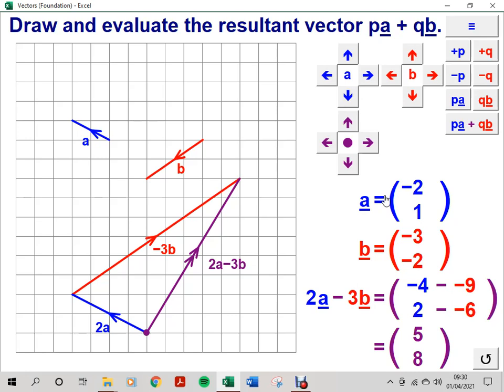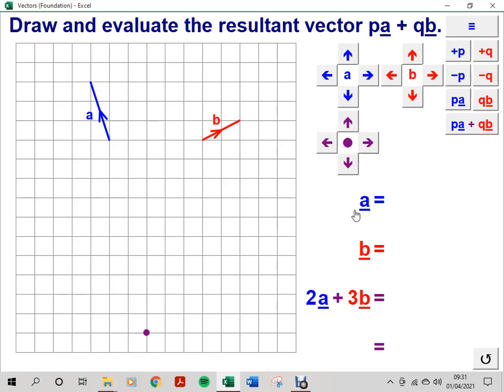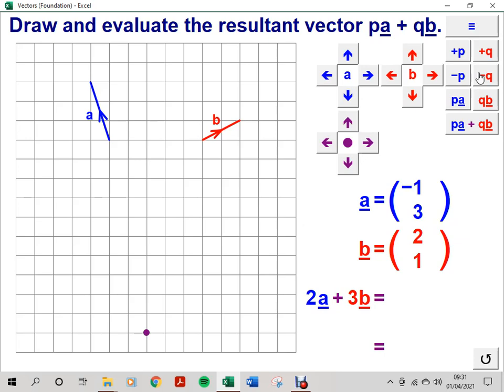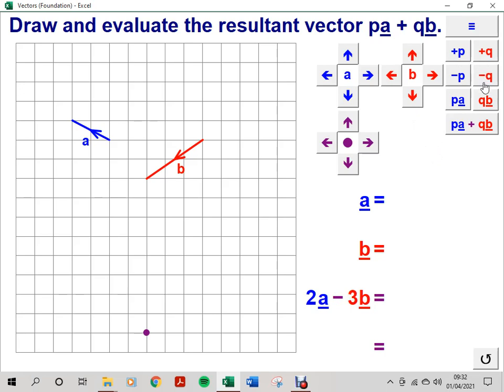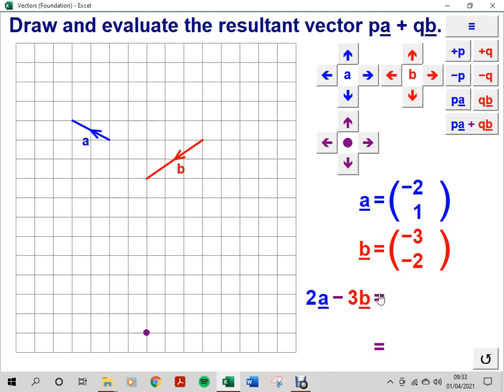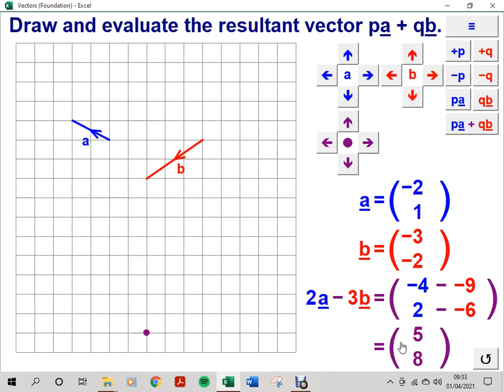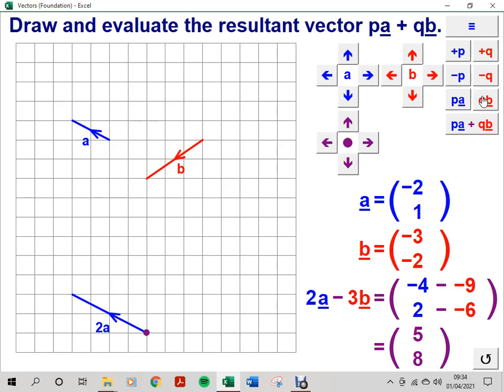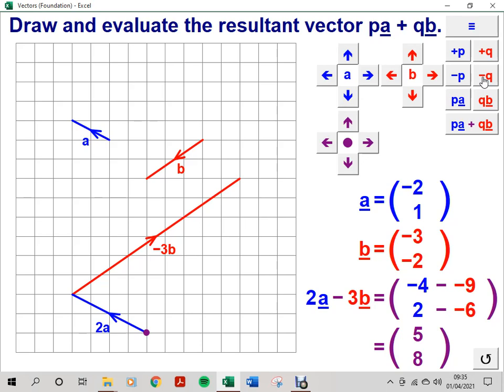Vectors Foundation - Trinity Maths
From the Geometry strand of the “Trinity Maths” Teaching Programme this short video demonstrates the learning objective “Draw & evaluate a resultant vector pa + qb by linear combination”. for more information.